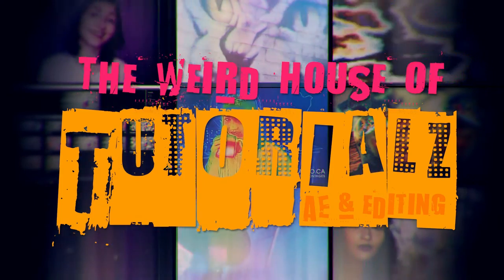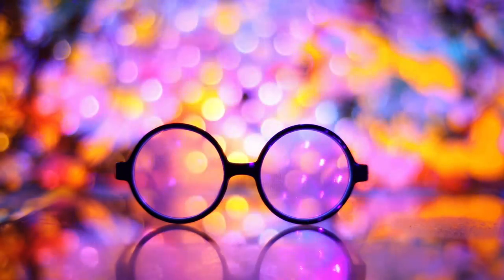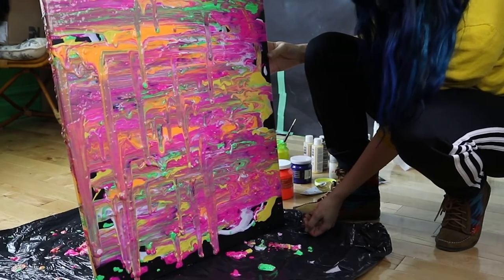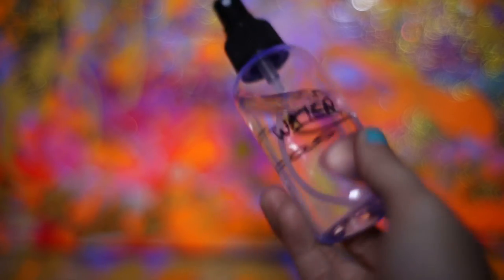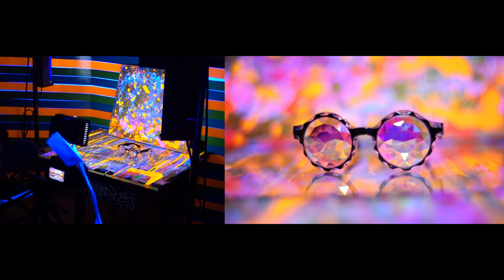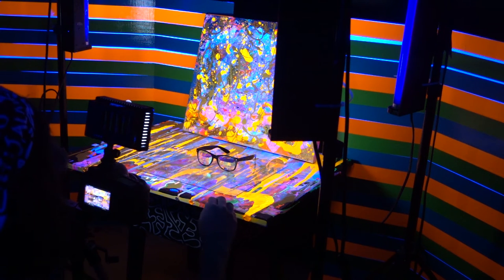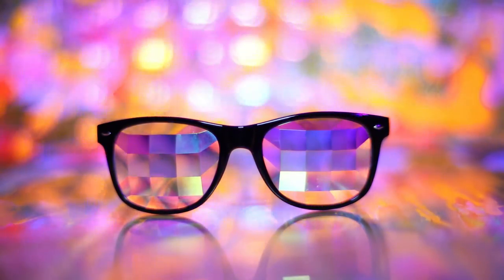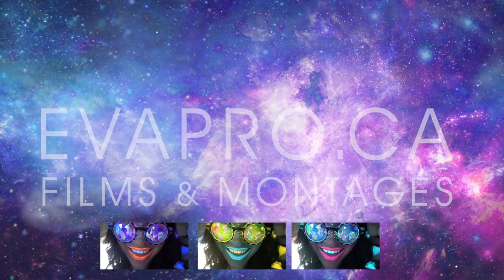DIY Ultraviolet SETUP 👁👅👁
NOTES:
I shoot raw, so I can capture the real colors, not compressed by jpeg. The panels I made were STRONGLY  inspired by the AMAZING John Poppleton. (I am obsessed with his art, he's a UV genius)

He shared his panel technique on facebook, described as:
''Creating a more natural white light from a black light. It's no secret that the primary colors of light are Red, Green and blue and that combining the three give you white light. These light panels were made from strips of fluorescent poster board and paper glued to foamcore board. It's not 100% white but with variable white balance it's close enough. ''

So I made mine using ducktape instead but it's fair enough :)
I will share how to create UV white/colors reflectors soon!!
If you are a pro photographer please keep in mind it is my first attempt at product photography ;) If you have suggestions make sure to comment and let me know what could work better!! I am always excited to learn more.

🌞 I WILL SHOW MY more complex UV SET UP in upcoming videos when I shoot uv dancers. I will probably have more than 9$ in my bank account by then and hopefully will be able to have 4 panels. lol..sike

Dancer: Brittney Canda G.

Xo
Eva

(instrumental cover by Eva, I love the original tune so much , LIT )